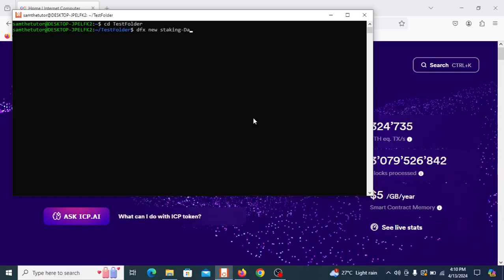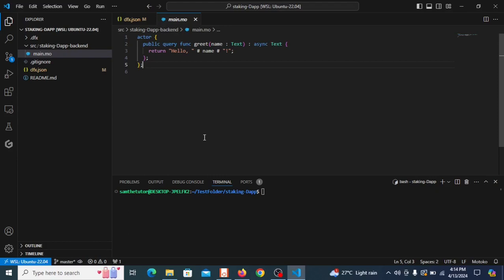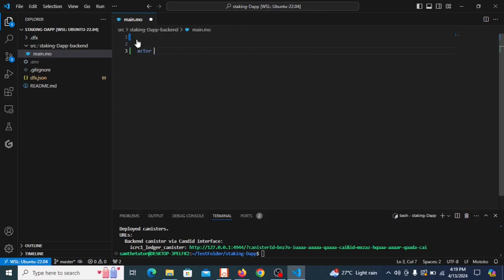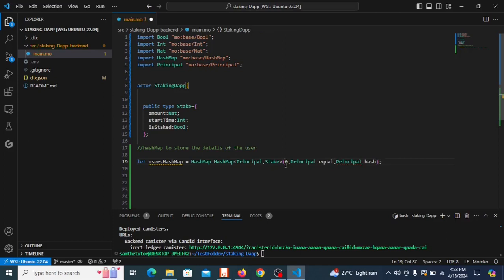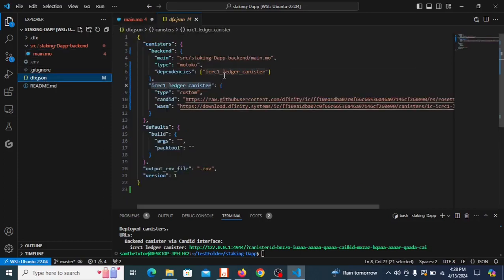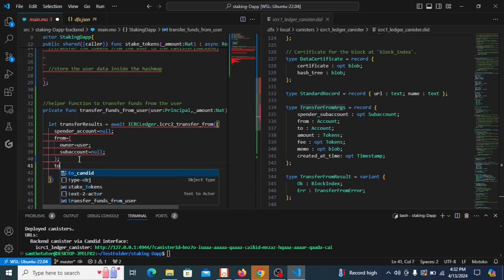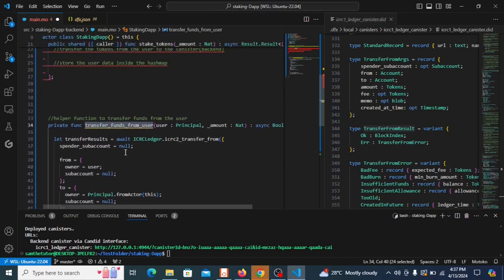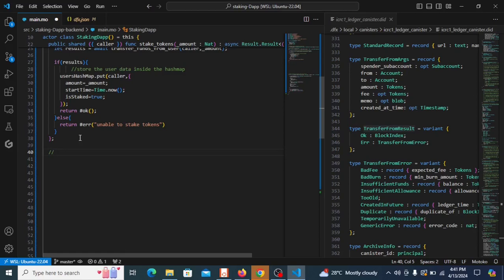Build on ICP with Sam the Tutor Session Five: How to create a staking dapp on ICP using Motoko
This is the last tutorial on Building a Dapp on ICP with Sam the tutor as we dive deeper into creating a staking dapp on ICP with Motoko.